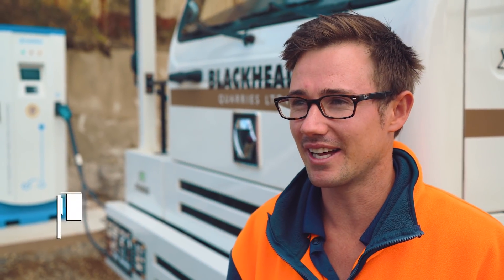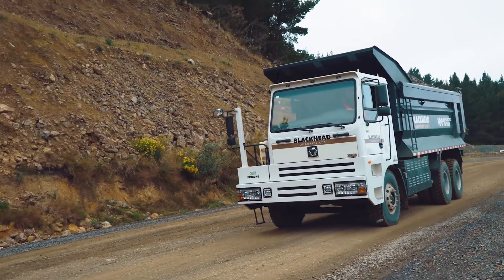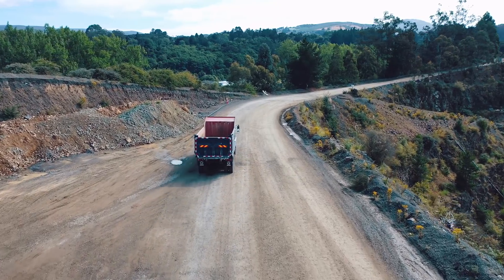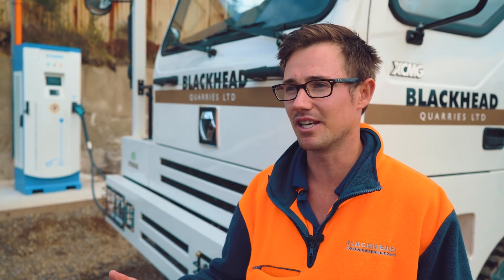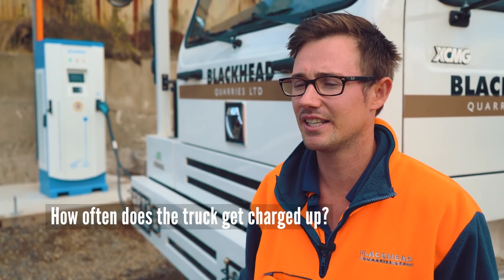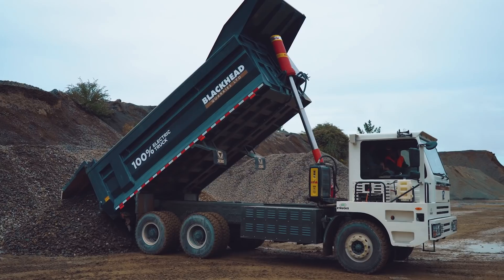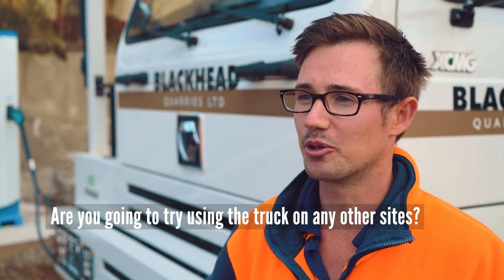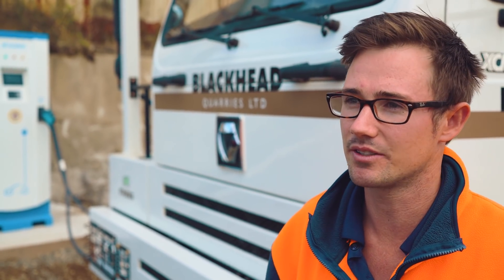The first fully-electric quarry truck in New Zealand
XCMG TFT125 Fully Electric Mining Dump Truck helps to achieve a  more energy-saving and efficient operation at Blackhead Quarries’ Logan Point Quarry in Dunedin. Running uphill the e-truck uses 201kW at about 20km/h, while descending with a load it regenerates 176kW at about 12km/h.On an average day the truck carries 600 tonnes down the slope and uses around $4 a day of electricity. Click the video to find out more about this product - the future of trucking.